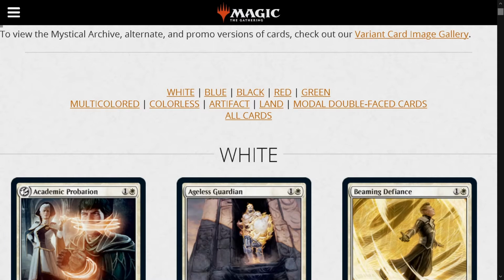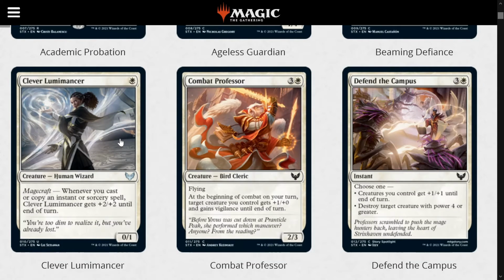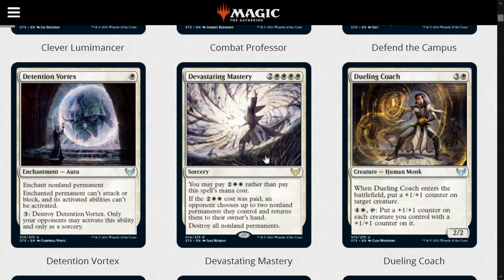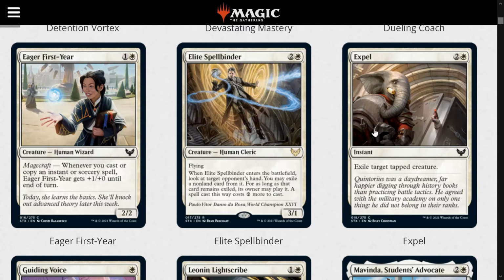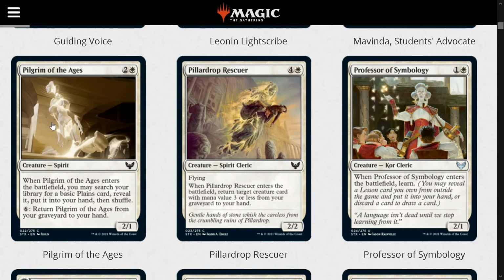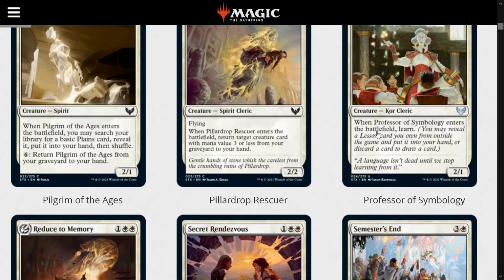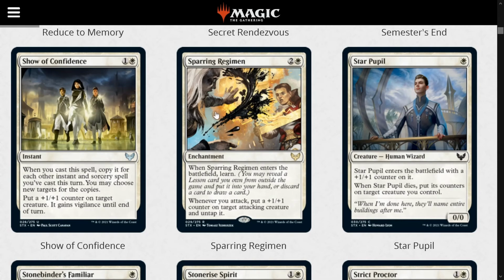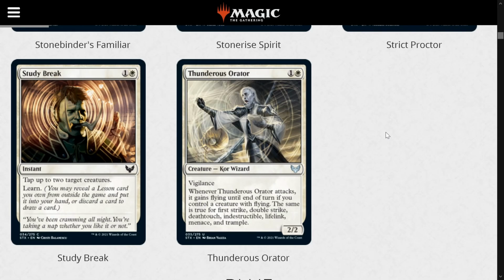MTG[Historic Bo3] - Strixhaven Set Review - White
This video is a sort of 'Set Review' of Strixhaven. More specially on the white cards of the set. This is small little 'series' that will go over all the cards in set and my thoughts on them.